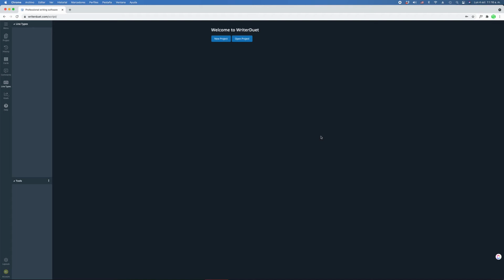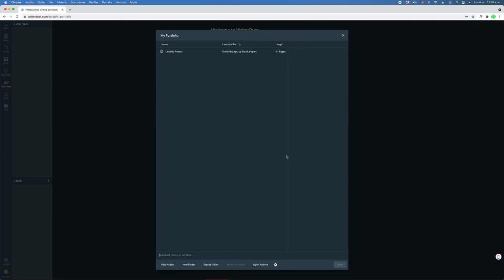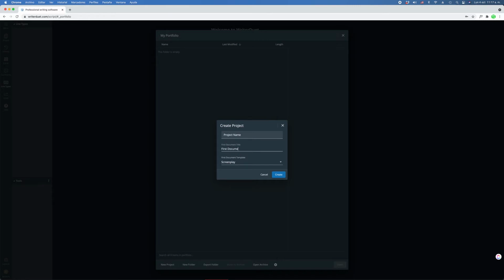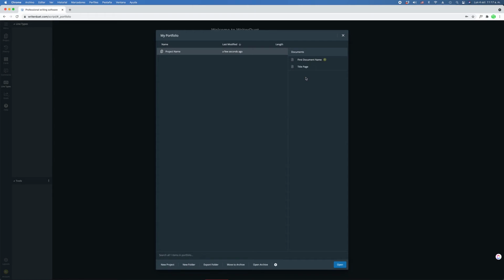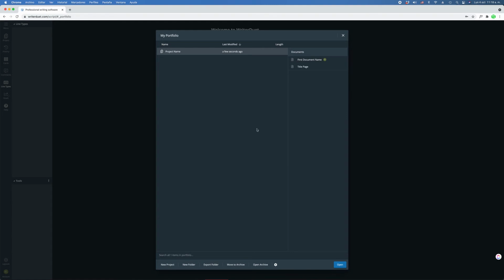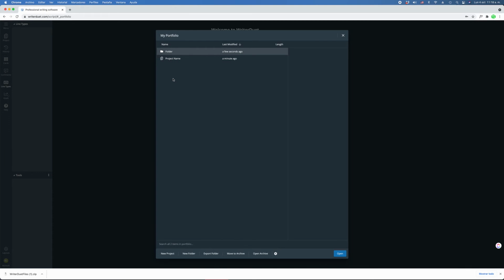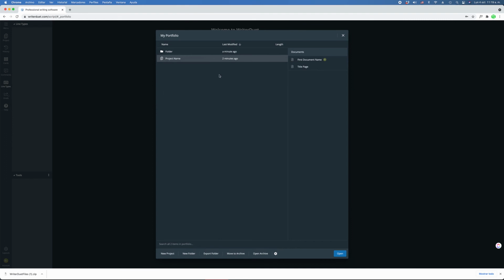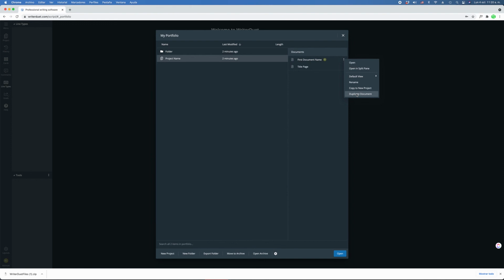How To Handle Projects In WriterDuet’s portfolio